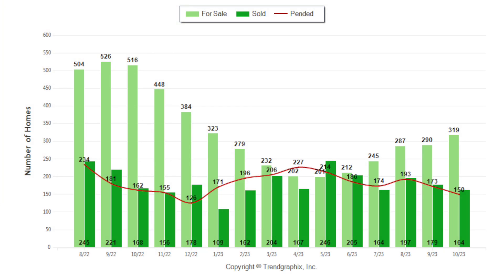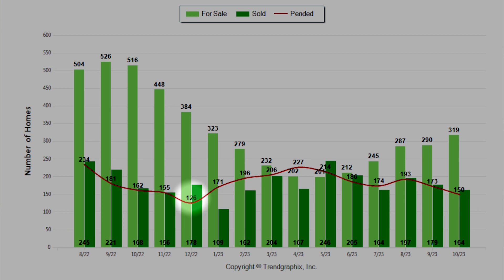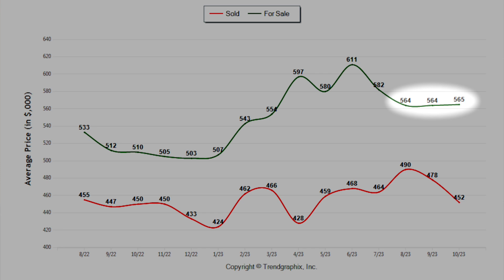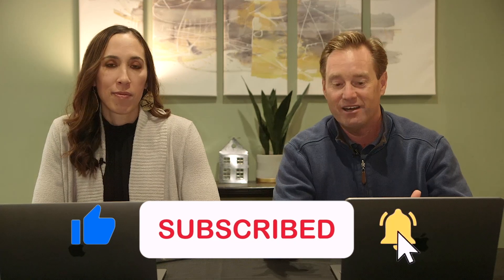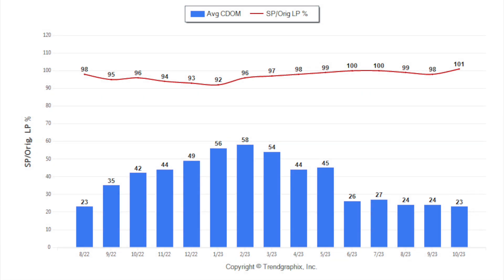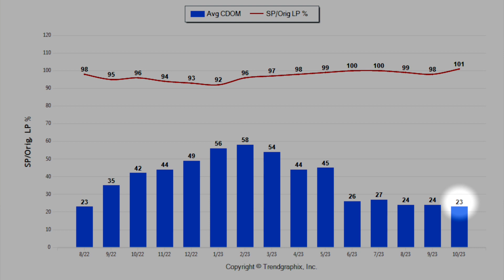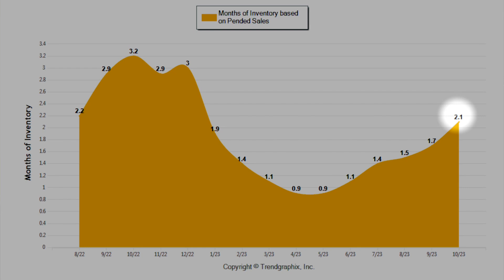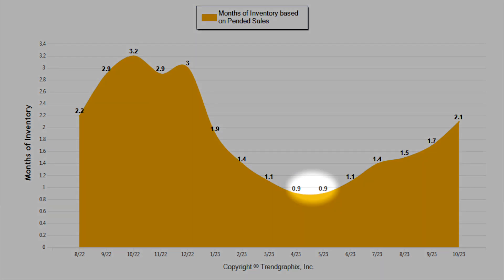The Stockton CA Housing Market Update - November 2023 - Did You Know Show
Are you curious where the Stockton housing market is headed? Well, we've got all of the latest housing market trends for November on this week's "Did You Know Show."

Our first chart this month shows a little bit of good news for buyers as the number of homes on the market went up from 290 homes to 319 homes for sale. This should give buyers looking to purchase a new home a little more to choose from and ease competition a bit. The number of homes that went pending continued to fall for the second month in a row, dropping from 173 to 150. The number of sold homes also went down a bit from 179 to 164. Though we did see some more new homes come onto the housing market, we can see that inventory is still relatively low, as there were 516 homes on the market this time last year, with only 319 homes currently listed.

We can see on our next chart that the listing price for homes had basically held steady for the last three months, with the average list price for October coming in at $565,000. Taking a look at the average sold price, we can see a bit of a dip, with the average sold price being $452,000.

Taking a look at how fast homes are selling, we can see that the Stockton housing market is still moving pretty quickly with the average days on market coming in at just 23 days. That is holding steady and is on par with what we have been seeing the last few months.

And finally taking a look at the months of inventory available in the Stockton housing market, we see there is currently about 2.1 months of inventory available. While this is the most inventory we have seen in 2023, 2.1 months would still be considered a seller's market, as a neutral market (a market that neither favors buyer or seller) is the result of 3 months of inventory.

So it looks as though the Stockton housing market is holding steady despite the rise in interest rates, but where do you think it is headed? Do you think it will continue to hold, or will it start to go down?

David McKeever
Voted  "BEST REALTOR"  2019 & 2020 Best of San Joaquin County Awards